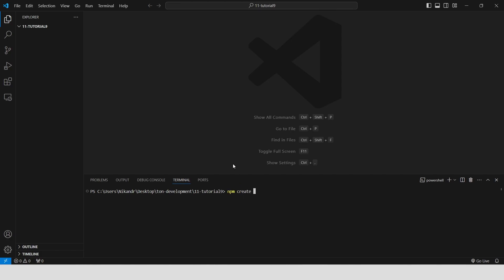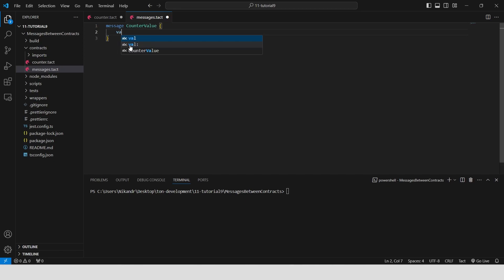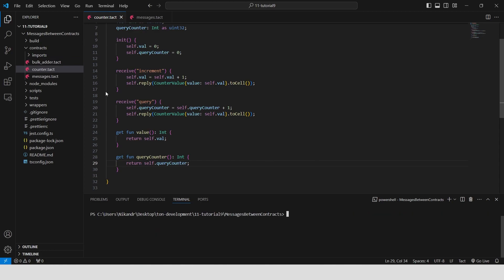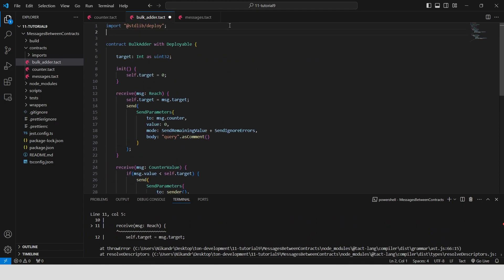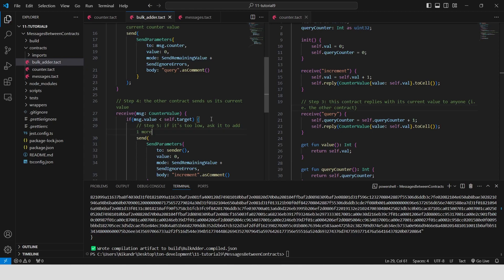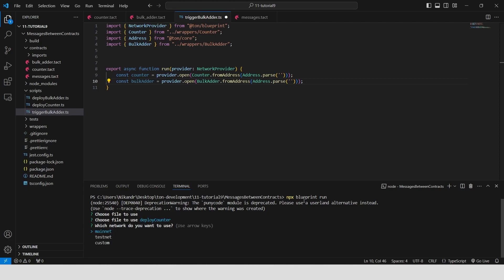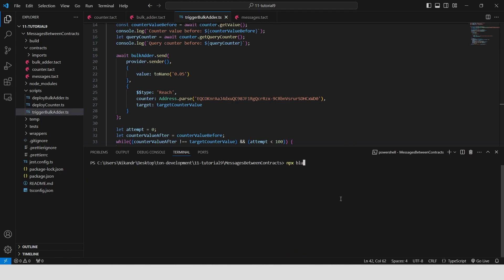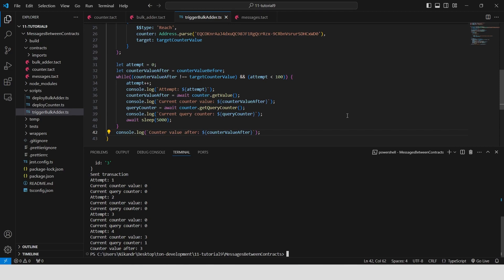💻Building Defi on Ton | 09 | Sending Messages Between Contracts in Tact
Join me as we explore the intricacies of sending messages between contracts on the TON blockchain using the Tact programming language. This detailed guide will take you through the entire process, from writing and deploying your contracts to handling inter-contract communication and ensuring efficient interactions.

- Creating and Deploying Smart Contracts in Tact: Learn how to set up, write, and deploy smart contracts that communicate with each other, focusing on practical implementation and real-world applications.
- Inter-Contract Communication: Understand how to send and receive messages between contracts, manage responses, and handle various scenarios of contract interaction.
- Ensuring Efficient and Reliable Communication: Explore best practices for managing message exchanges, ensuring secure interactions, and preventing communication issues.

- Step-by-Step Code Walkthroughs: Follow detailed explanations and walkthroughs of the code as we build the Counter and BulkAdder contracts from scratch, highlighting key functions and their purposes.
- Practical Testing and Debugging: Learn how to write tests for your smart contracts using TypeScript, ensuring your contracts interact as expected in different scenarios.
- Optimization Tips: Discover strategies for optimizing your smart contracts' performance and managing resources efficiently on the TON blockchain.

- Aspiring Blockchain Developers: Ideal for beginners looking to get hands-on experience with smart contract development on the TON blockchain using Tact.
- Experienced Coders: A valuable resource for seasoned developers aiming to deepen their understanding of inter-contract communication and smart contract security in Tact.
- Blockchain Enthusiasts and Educators: An excellent educational tool for anyone interested in the practical aspects of smart contract communication and testing on the TON blockchain.